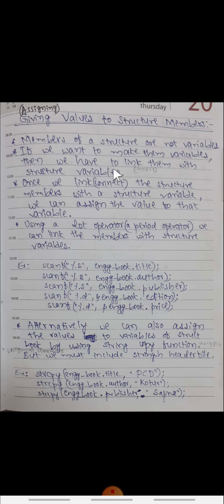CPS_Module 5_Lecture 2_Assigning Values to Structure Members